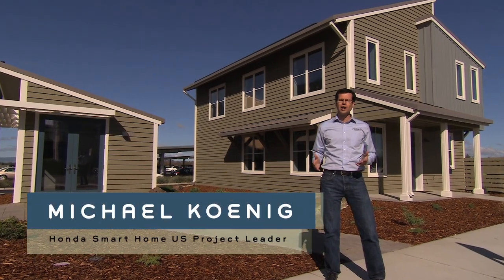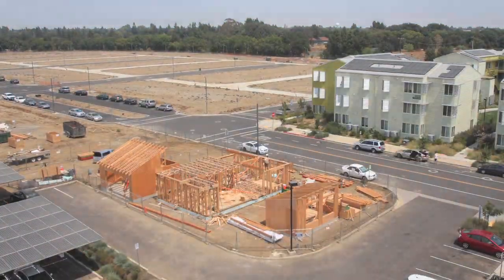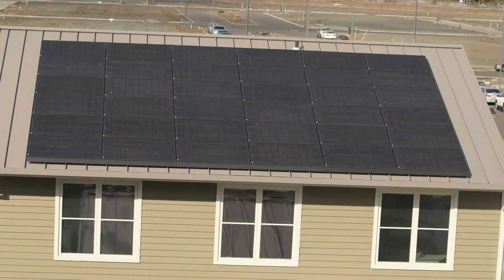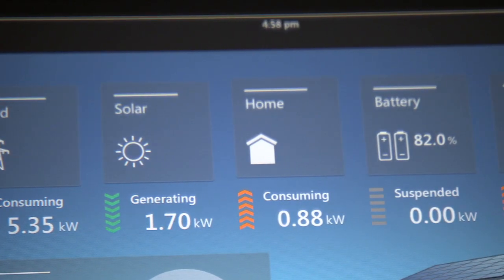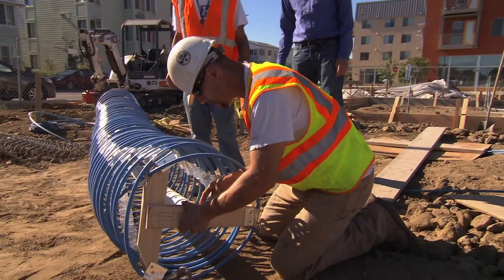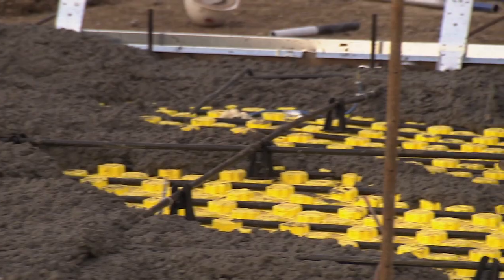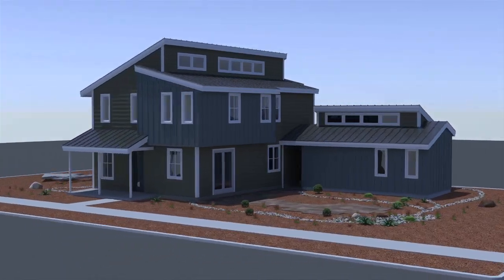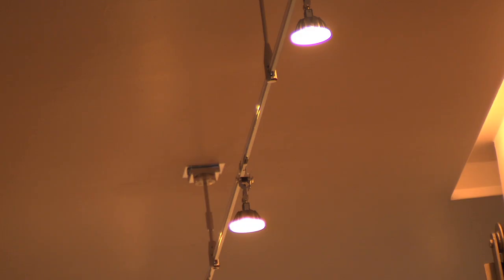Honda Smart Home US Overview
Honda Smart Home US, located on the West Village campus of the University of California, Davis, is capable of producing more energy on-site from renewable sources than it consumes annually, including enough energy to power a Honda Fit EV for daily commuting. A Honda-developed home energy management system and an energy efficient design will allow the home's occupant to use less than half of the energy of a similarly sized new home in the Davis area for heating, cooling and lighting. The home is also three times more water-efficient than a typical U.S. home.